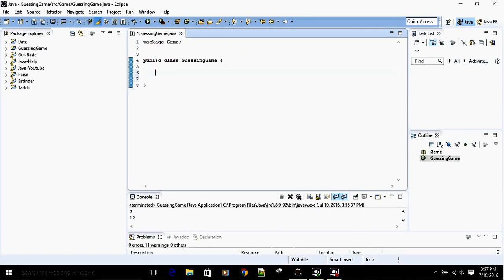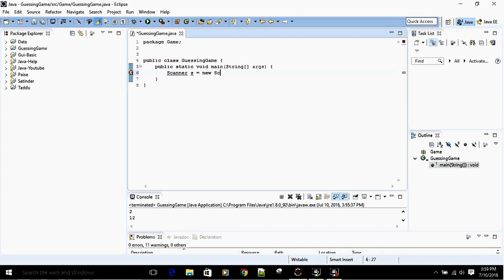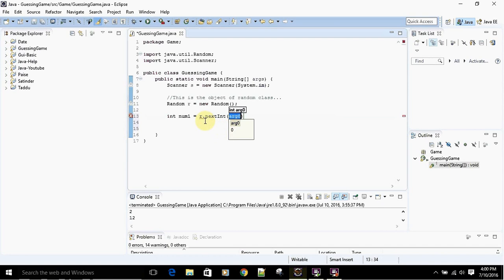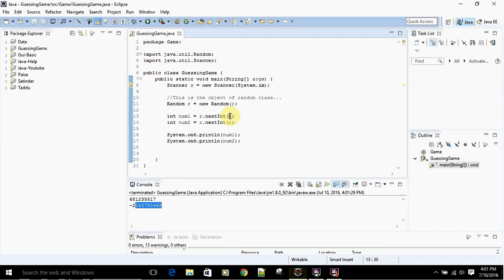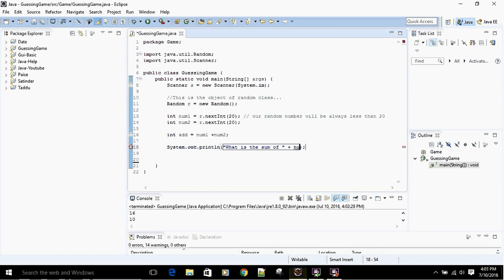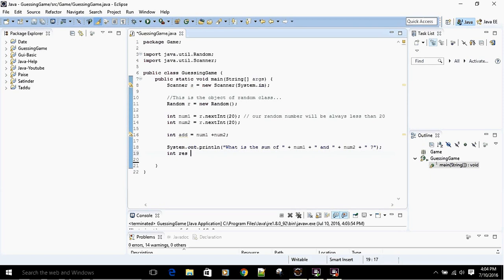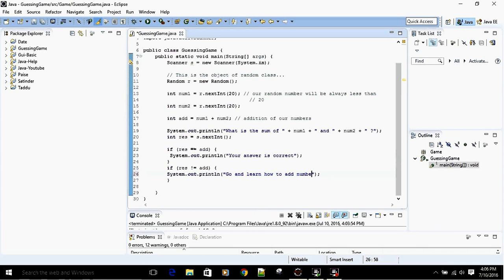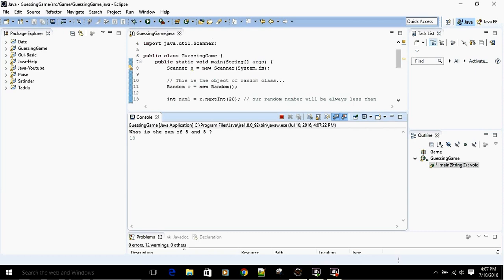Java-Programming-Addition Game in Java--Part-1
This channel contains basic tutorials.
This is the program demonstrating how to create an Addition Game In java.

I have used java.util.Random in order to generate Random numbers. If you have any questions regarding what I have did in the video.